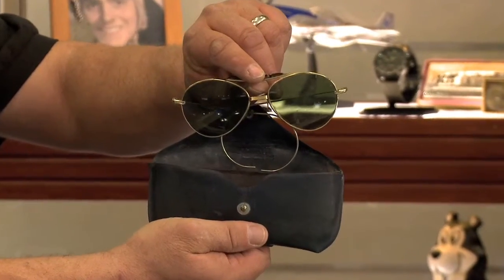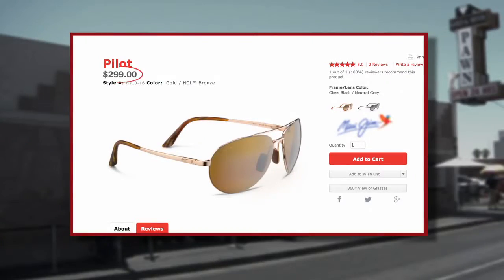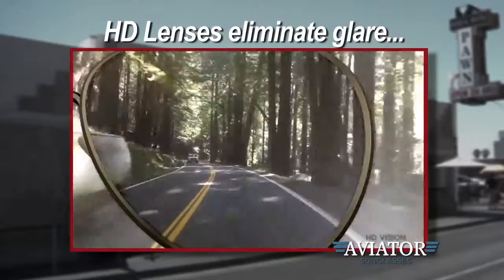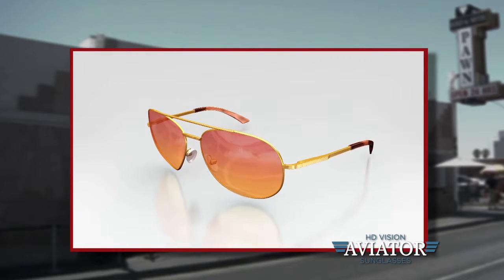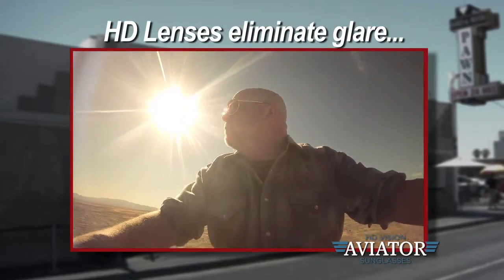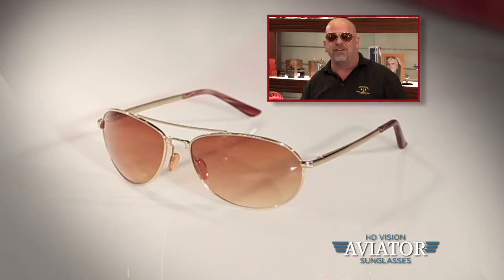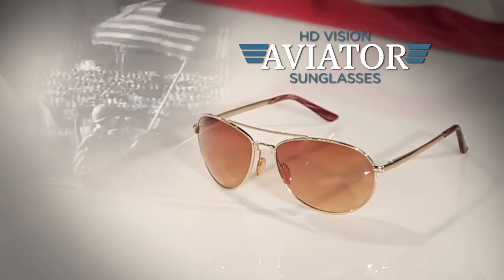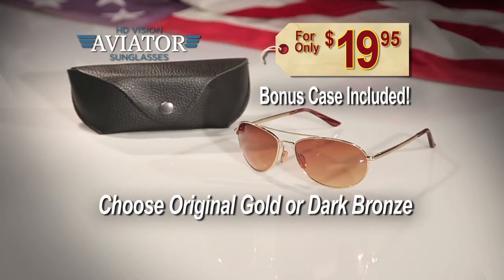Fred Vanore Aviator Sunglasses Rick Harrison Blue Moon Studios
Fred Vanore
Producer